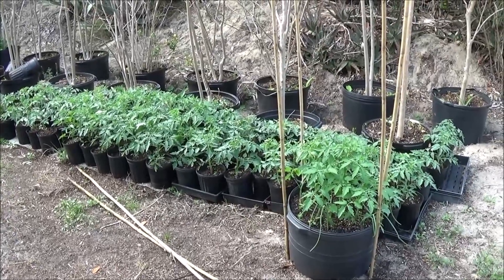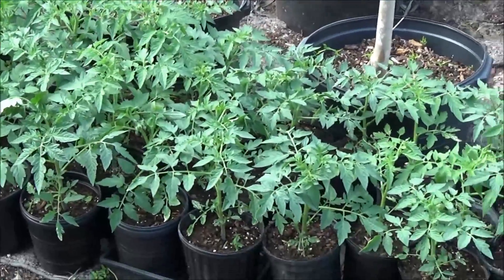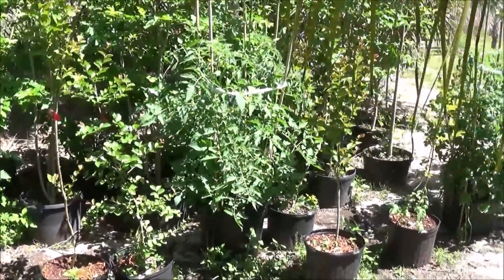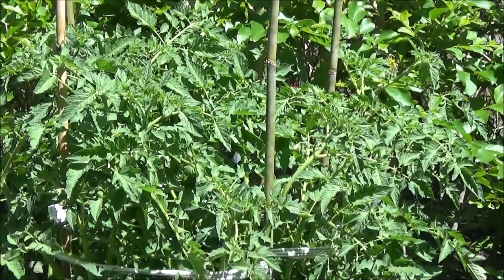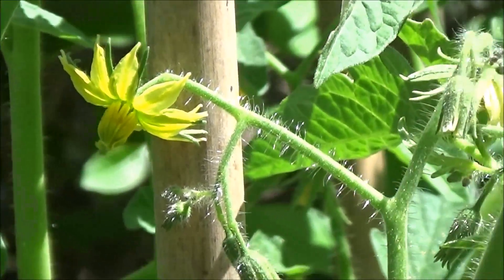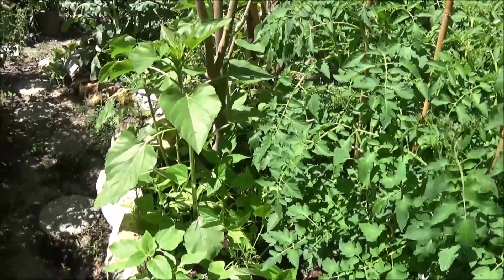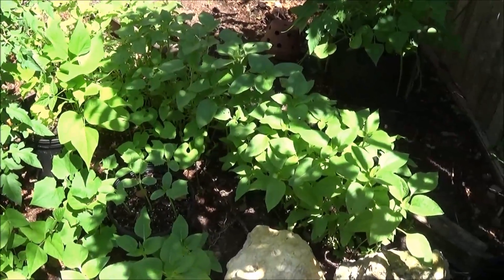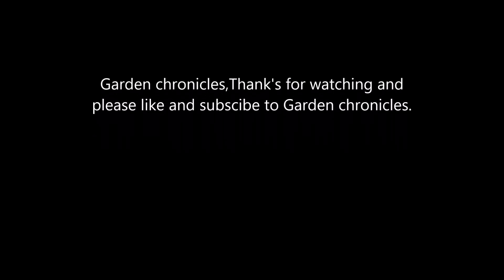Beefsteaks in the garden spring 2016 episode 1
These are this years beefsteak tomato plants, that were started on Christmas day.Last year was not my best year in the garden,so i am expecting to be eating some tasty beefsteak tomato's this year.I have my best results in worm castings,we will see because the wood base compost is holding it own next to the castings.